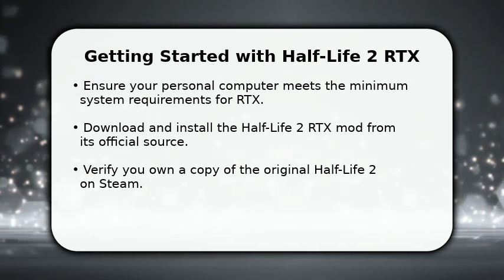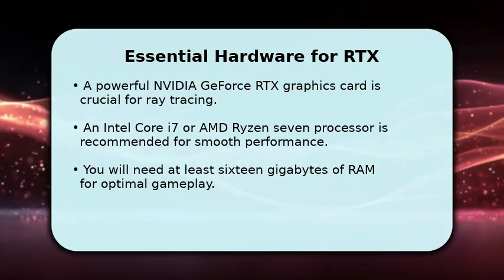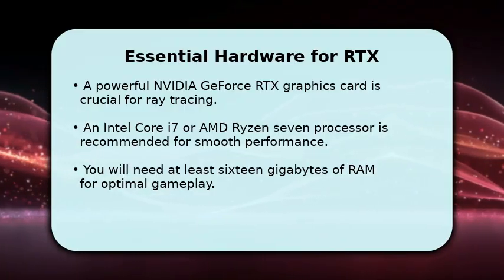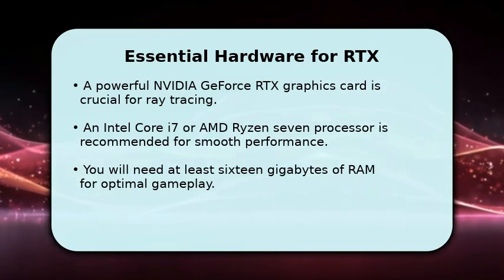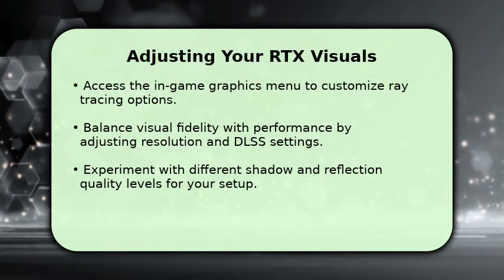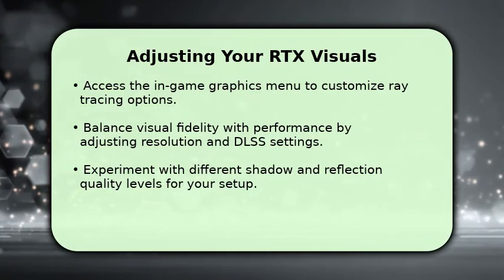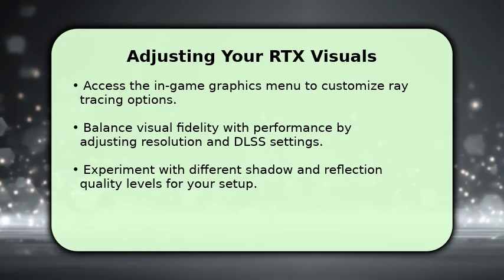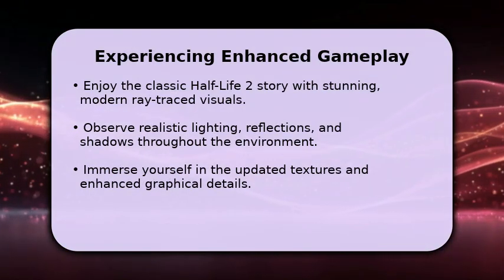How to Play Half Life 2 RTX (New 2025) - Enhanced Graphics Guide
▸ :^) Get the most out of your NVIDIA GeForce RTX graphics card with our step-by-step guide on how to play Half Life 2 in stunning 4K resolution. Learn about the new features and enhancements that make this game a must-play for PC gamers. From ray tracing to AI-enhanced physics, we'll cover it all.